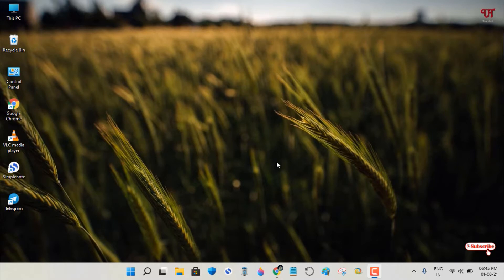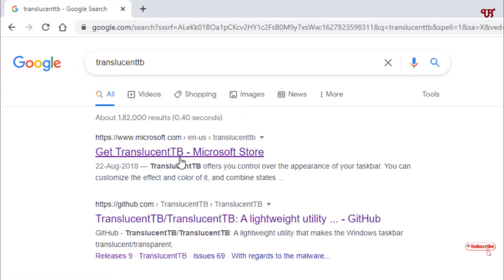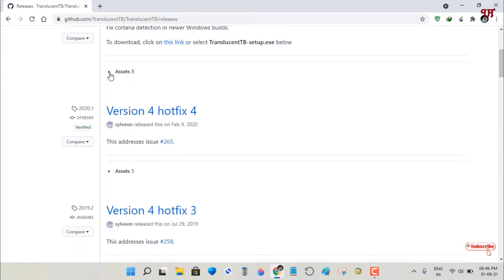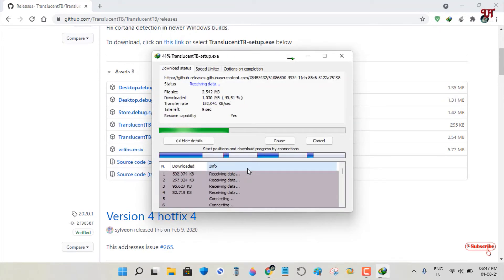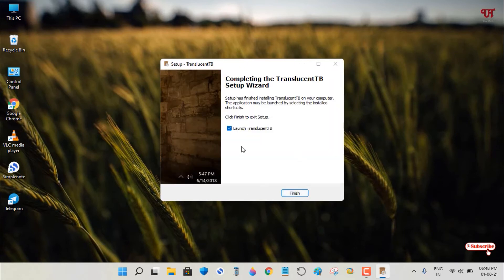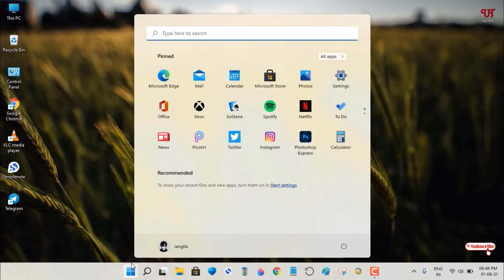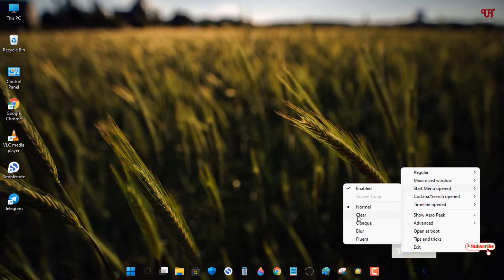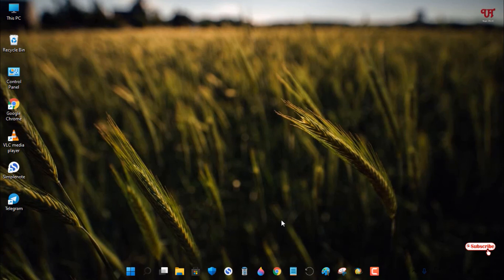How to remove Windows Taskbar Background with just one click ?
This video tutorial is all about How to remove Windows Taskbar Background with just one click.